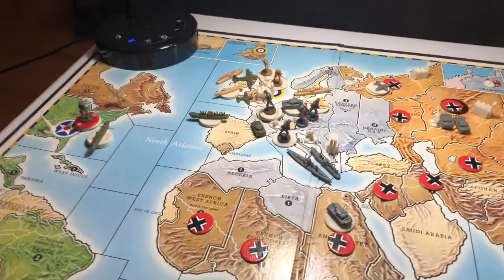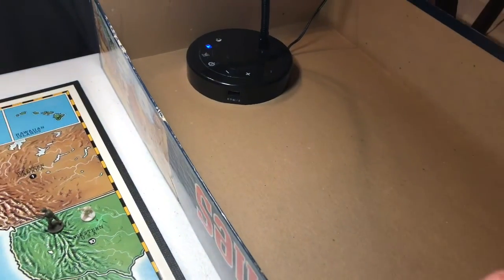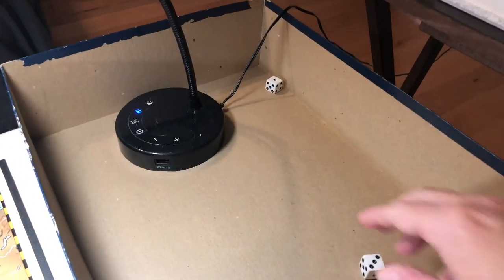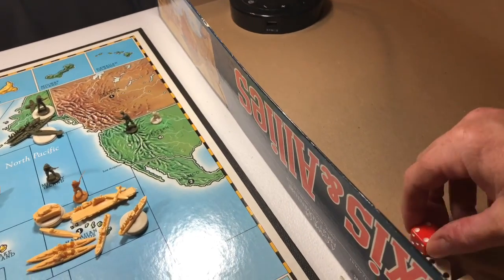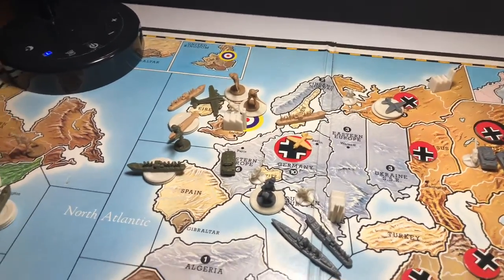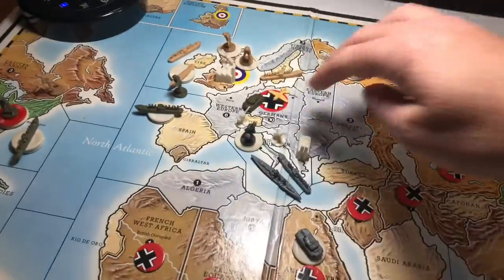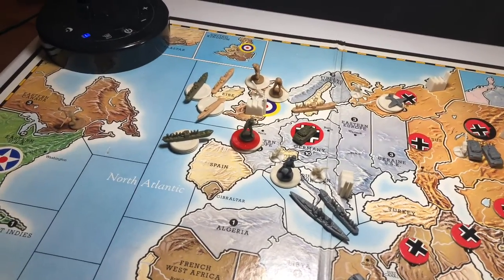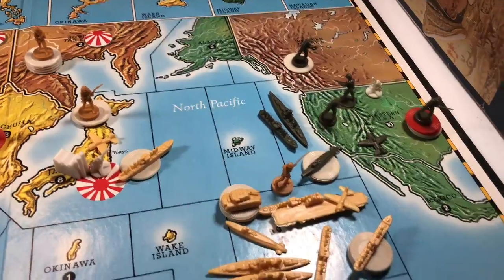AA Classic - US4 - No Limit And Captain Jack